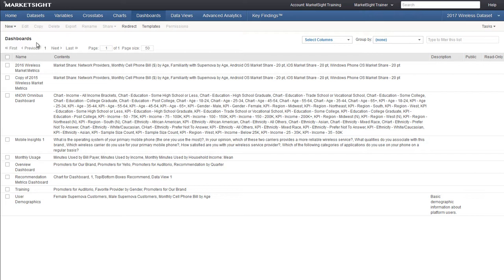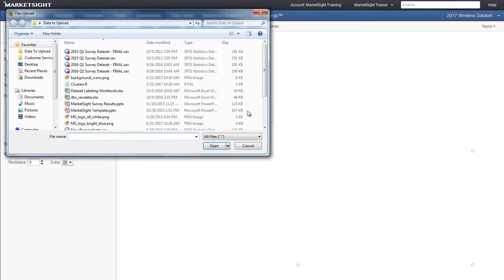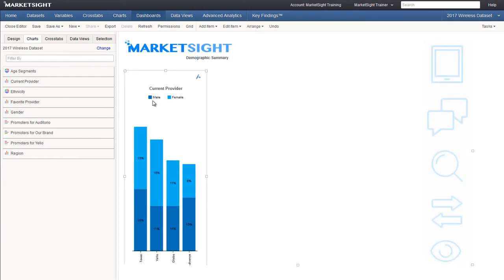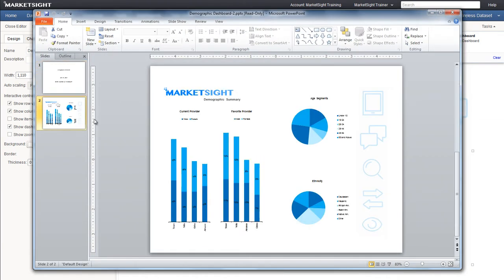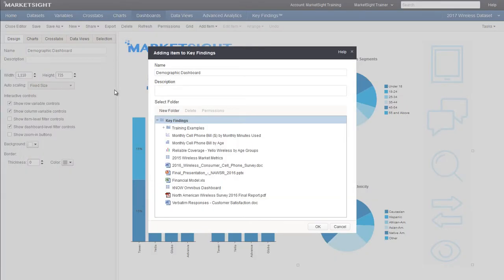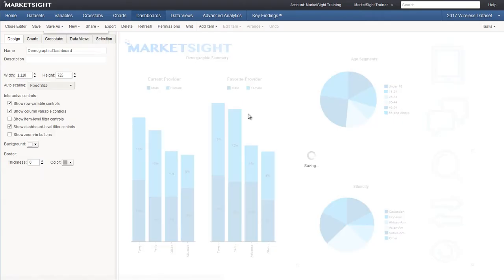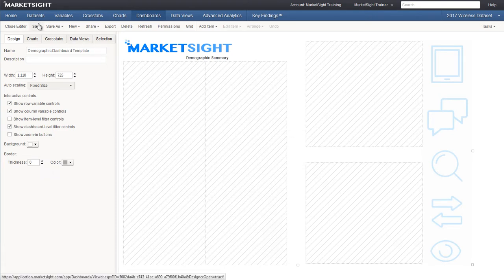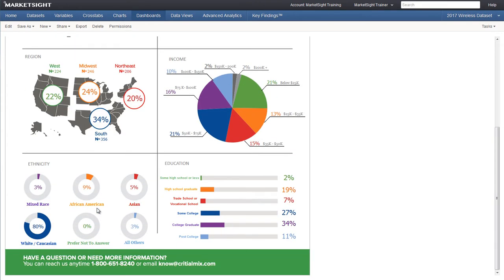Creating Dashboards in MarketSight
This training video will cover all new features and workflows for  designing dashboards in MarketSight.